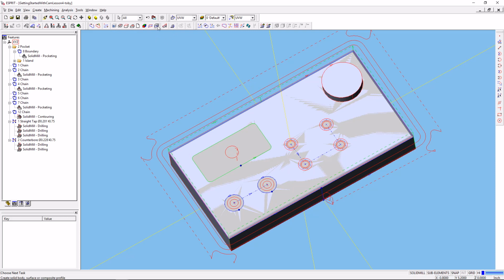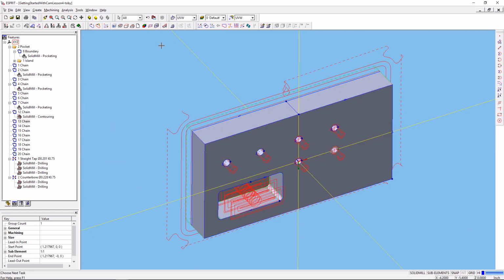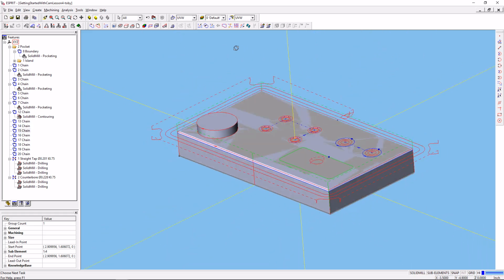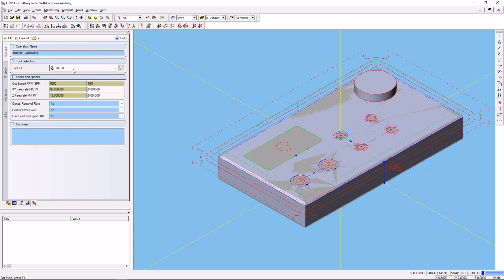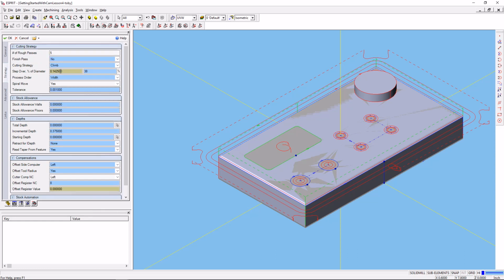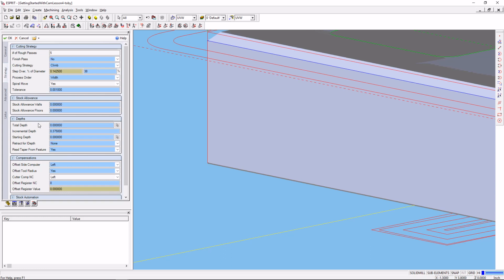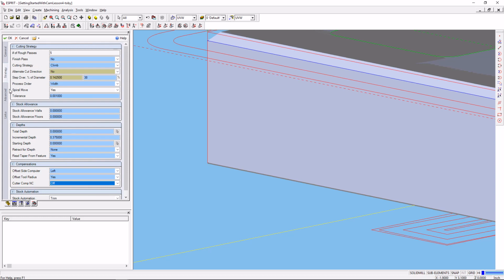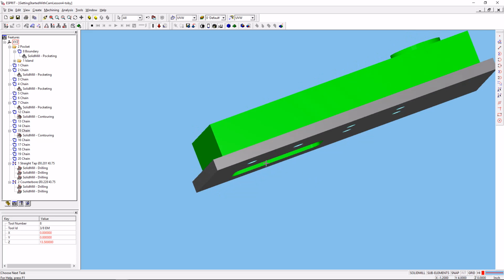Create a Contouring Operation on our Part